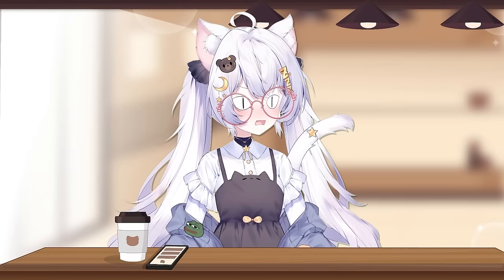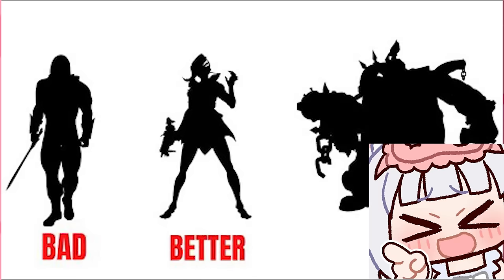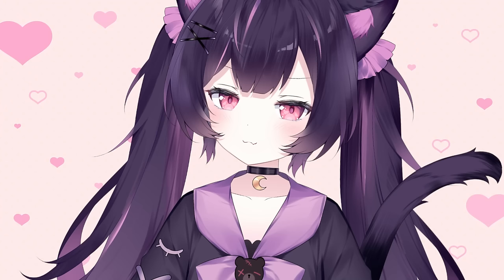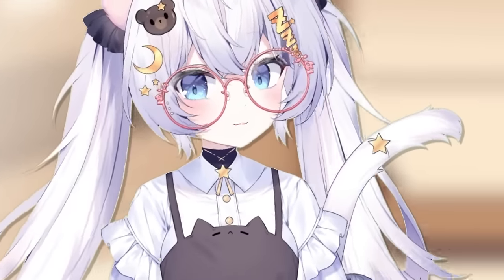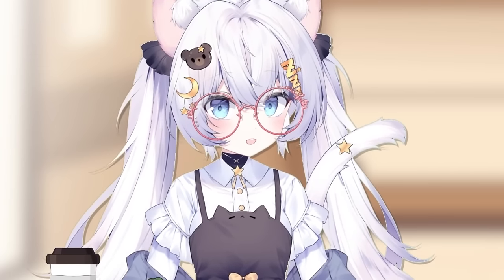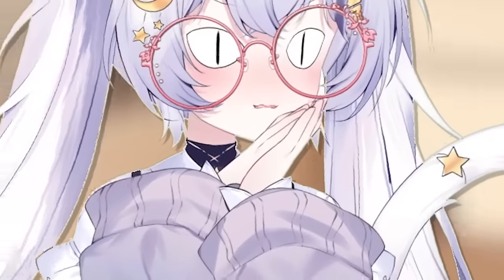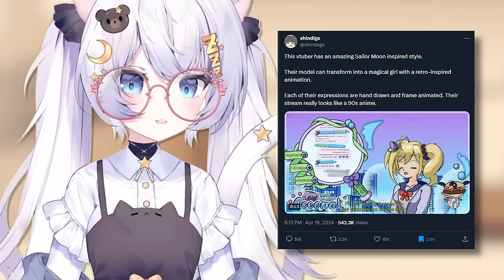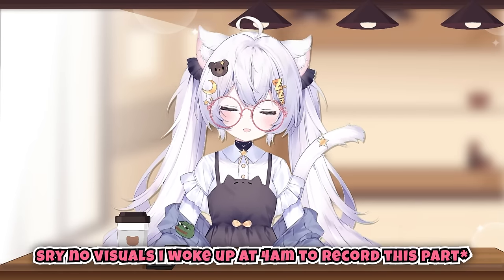How Do You Know if Your Vtuber Concept is Bad?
(Deal lasts from Thursday 4/25 @3pm EST - Thursday 5/2 @3pm EST )